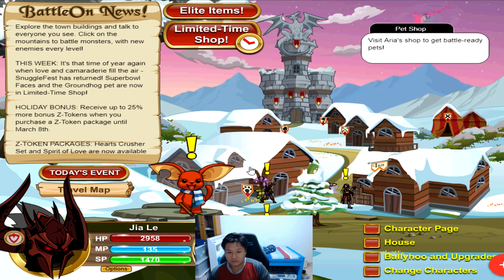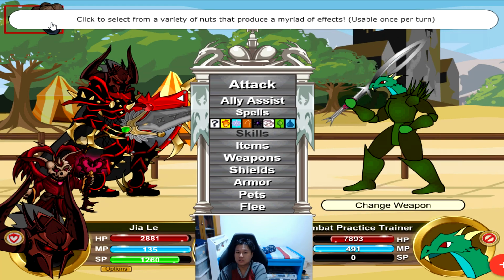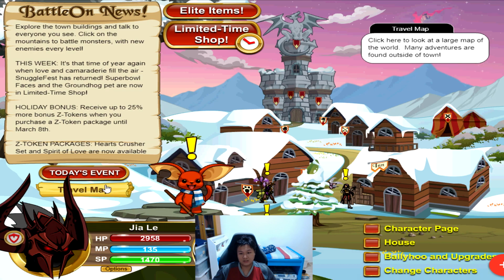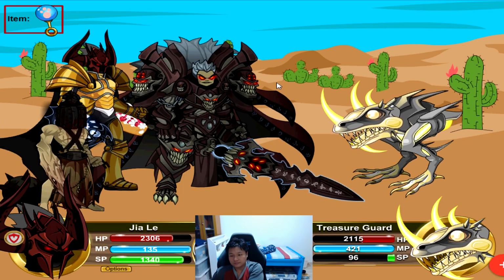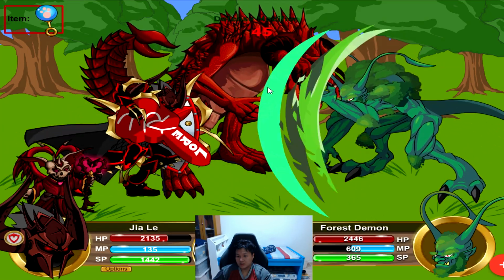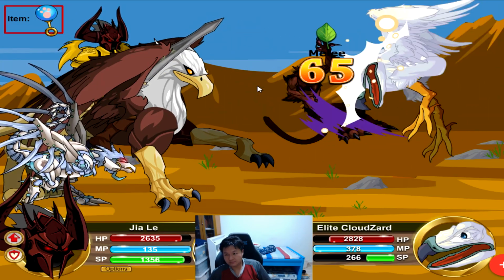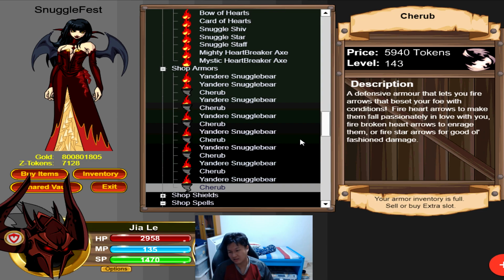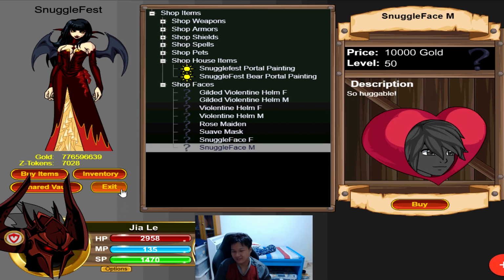AQ | Adventure Quest | Battleon | Snugglefest 2021 | Winter Donation Contest Items Discussion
Some pretty good items from the donation contest, can't really say the same for the Snugglefest items though.